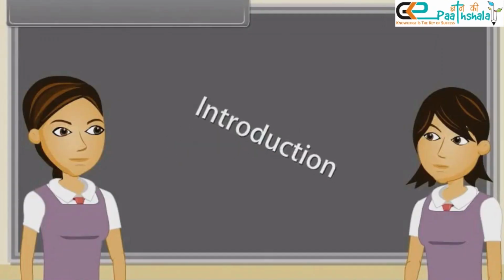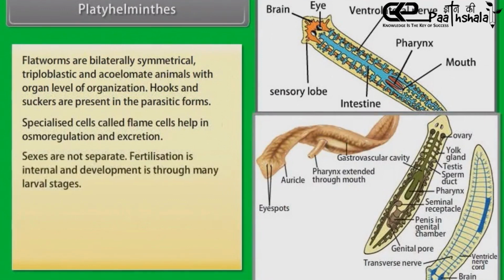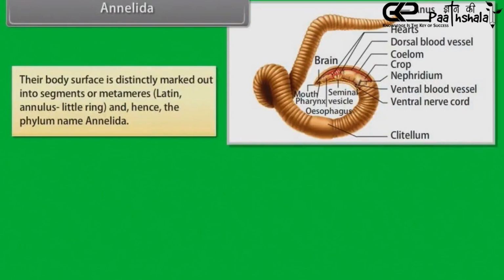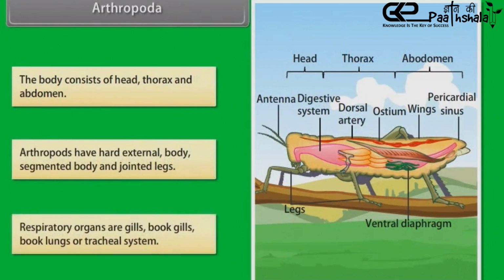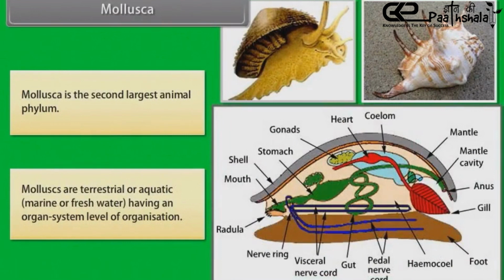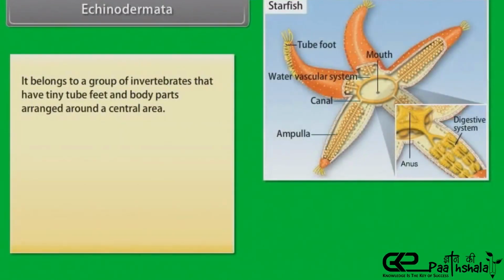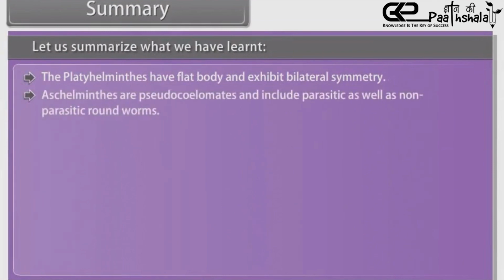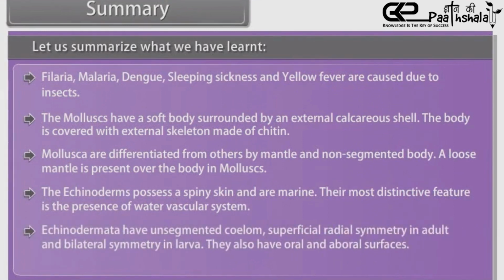Class 11 Topic- Animal Kingdom II